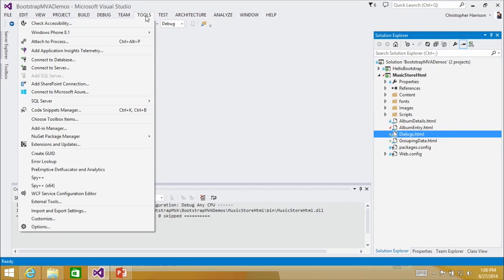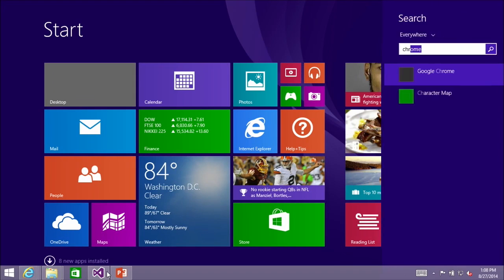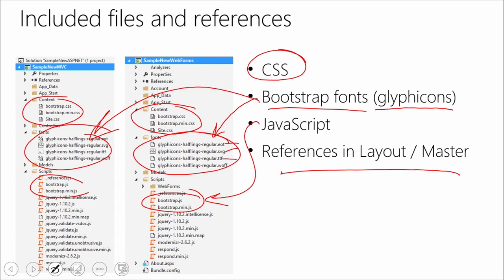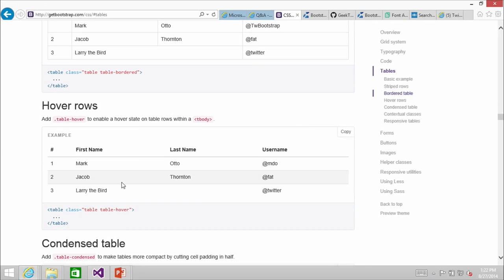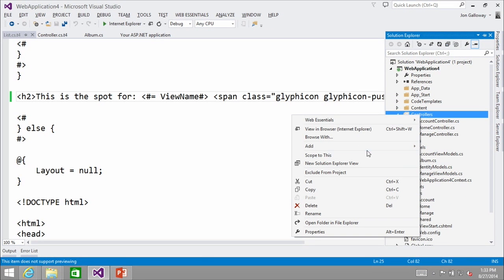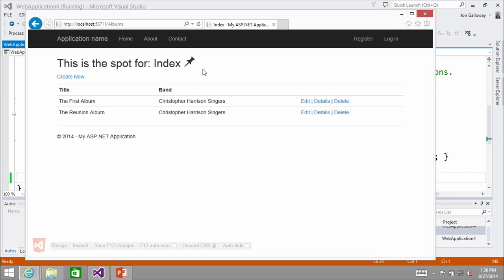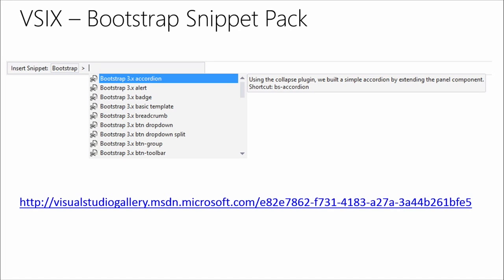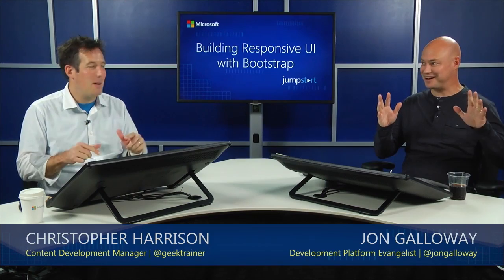Building Responsive UI Bootstrap-Bootstrap-Visual Studio and ASP.NET Integration- [Part -4]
Devs, are you looking to easily create webpages that work cross-platform and that scale well to different screen sizes? Join us to explore Bootstrap, the popular framework that makes it easy for all skill levels to create rich UIs for users, regardless of device.
Experts Jon Galloway and Christopher Harrison host this informative event, the first in a series of Web Wednesdays. They take you through what you need to know to get up and running in Bootstrap, and they offer tips for building great-looking applications. Check it out!

Visual Studio and ASP.NET Integration
Visual Studio 2013 includes Bootstrap and uses it by default with new projects. Find out how to take advantage of the features in Visual Studio, how to customize them, and how to implement Bootstrap with ASP.NET.